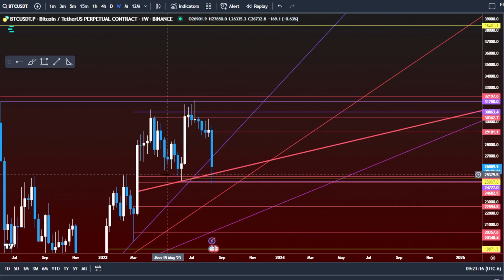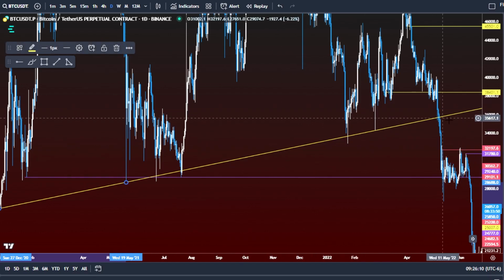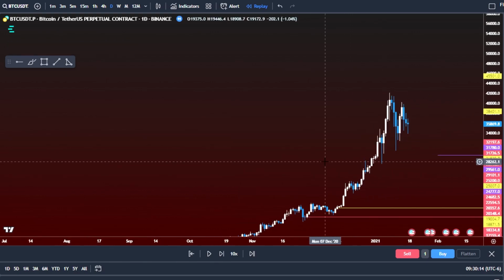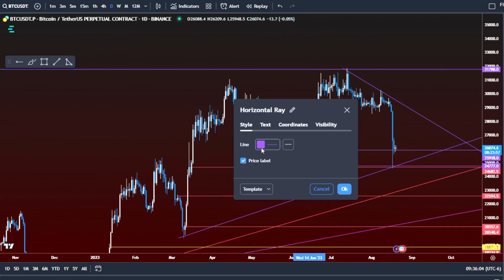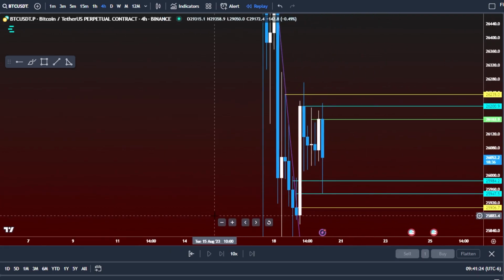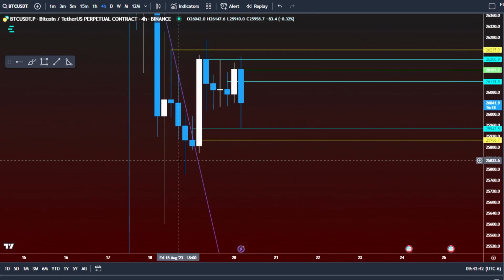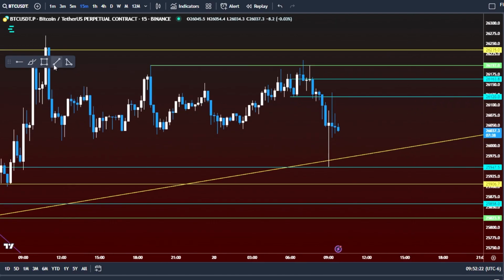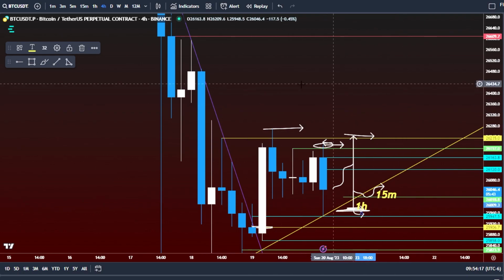Day Trading Mentorship: LEVEL 2.45 ADVANCED CONTROLLERS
+ GOOD EXCHANGES

Welcome to Day Trading Mentorship LEVEL 2. Today we're going over Advanced controllers

Timecodes
0:00